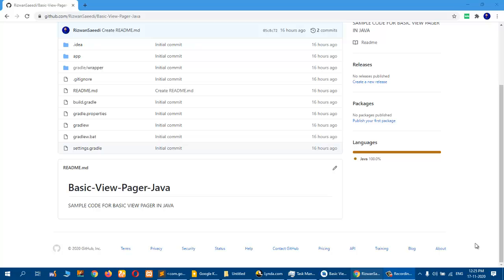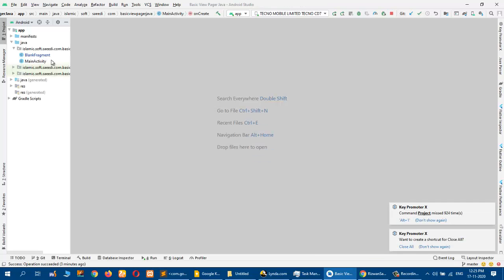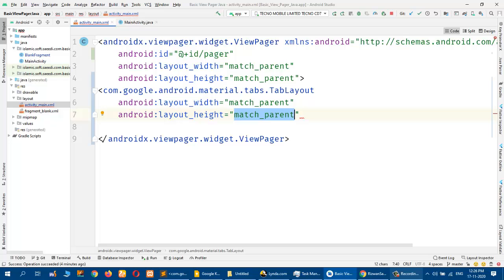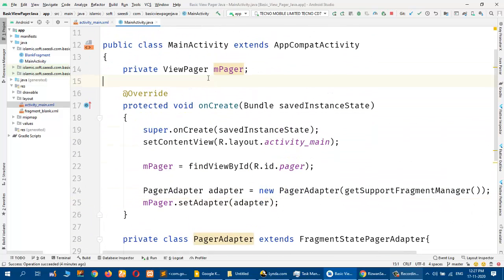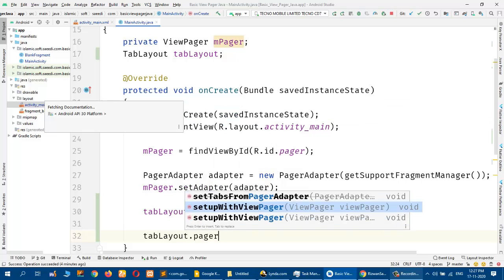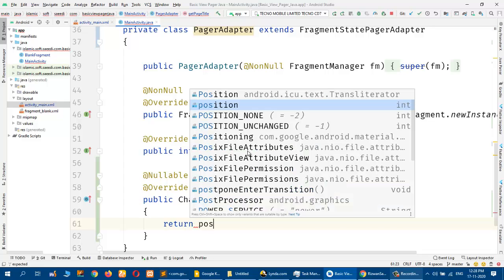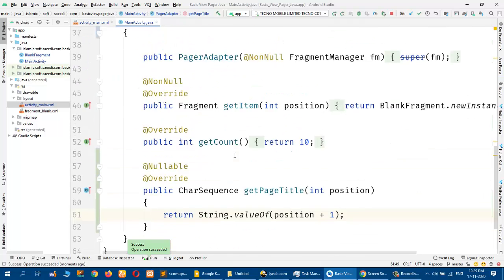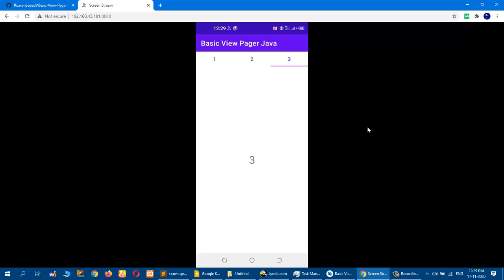ViewPager With Tabs in Android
How to make viewpager with tabs in android java